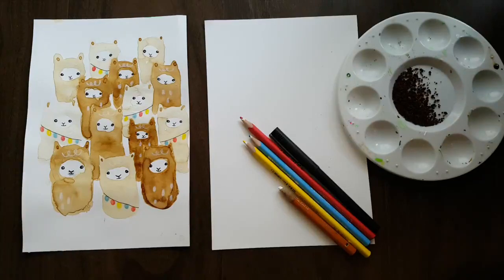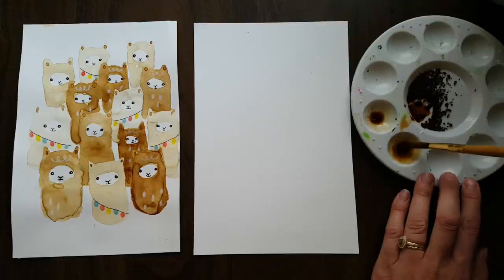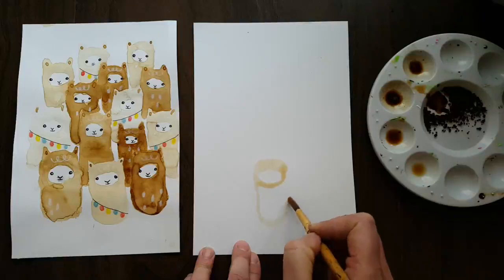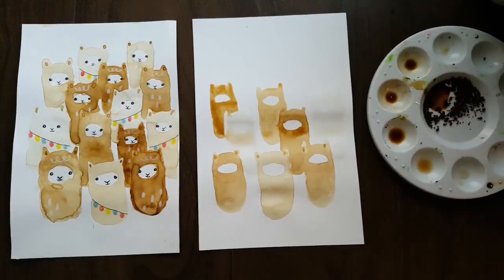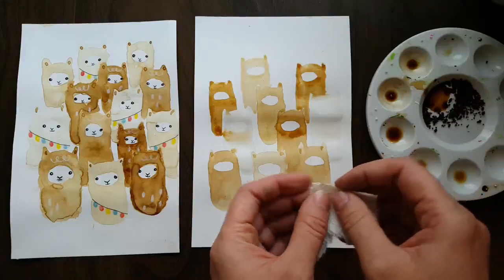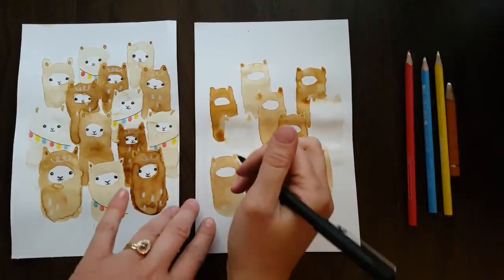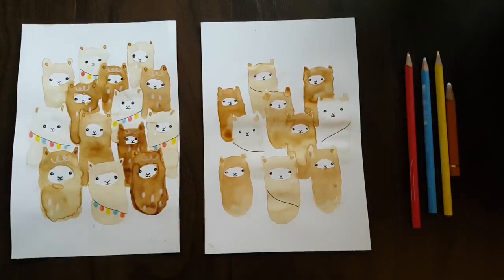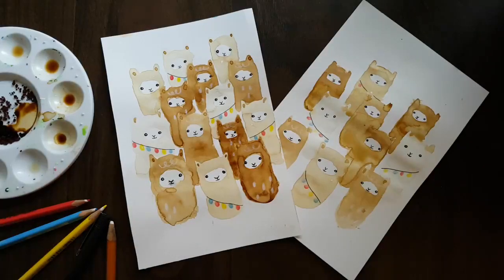Festive Llamas | Art for Everyone with Rubie Art Studio